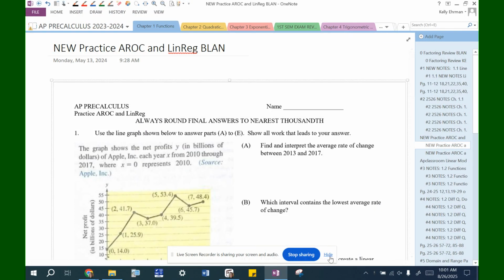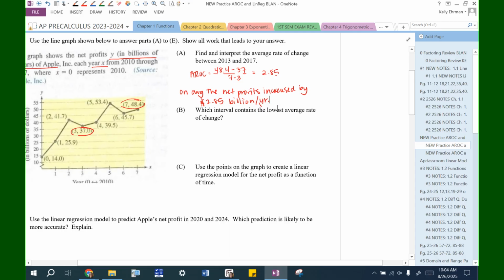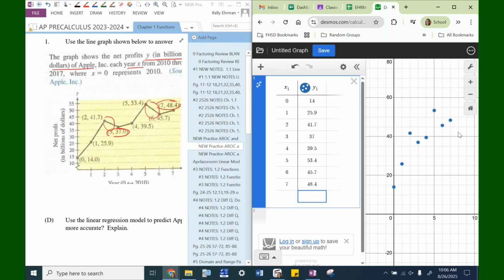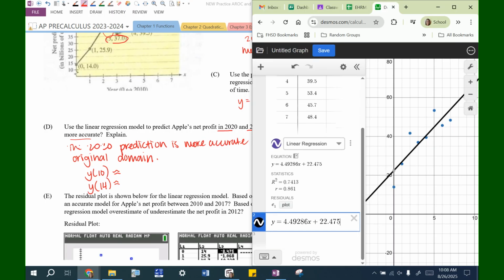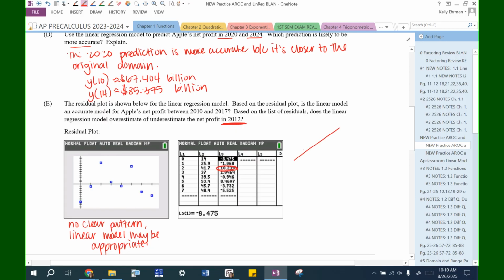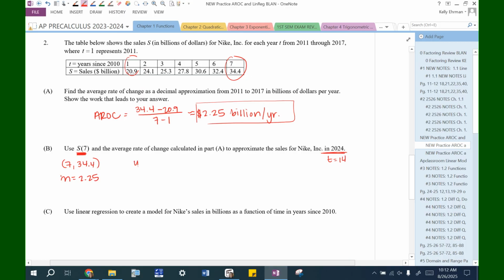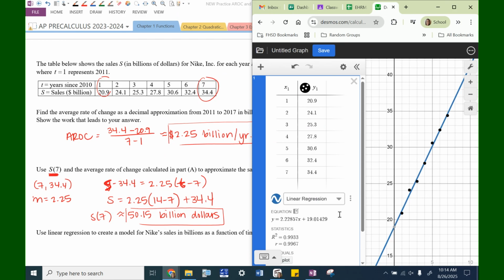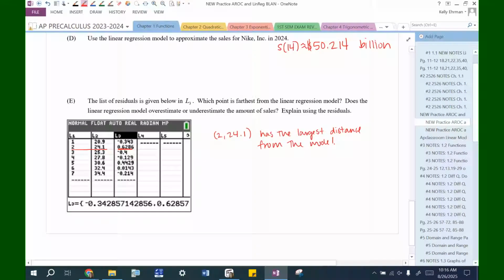Practice AROC and LinReg